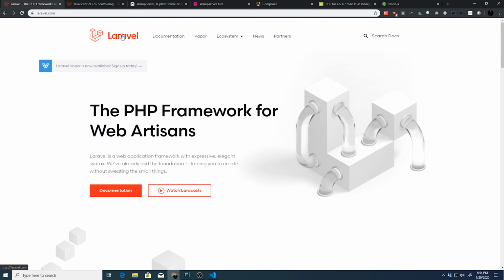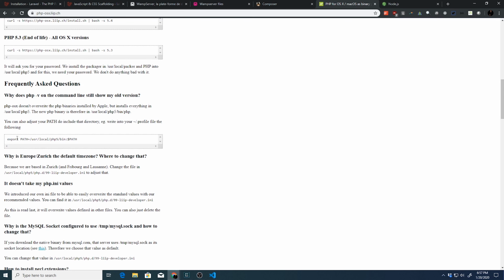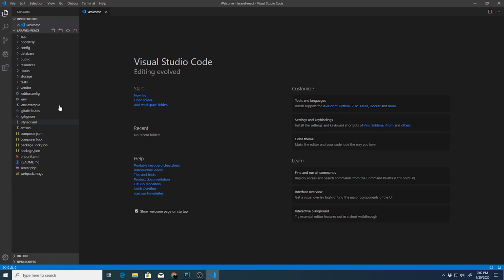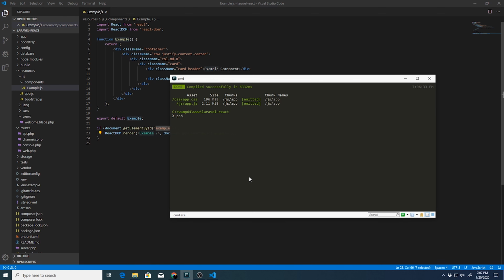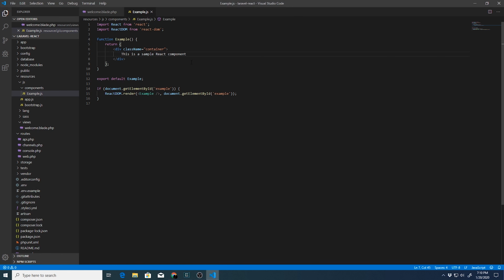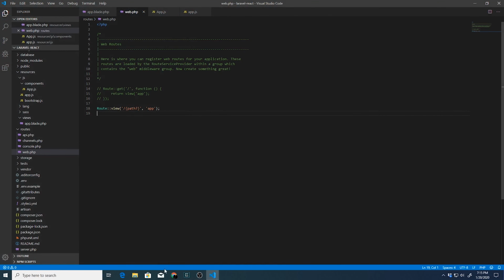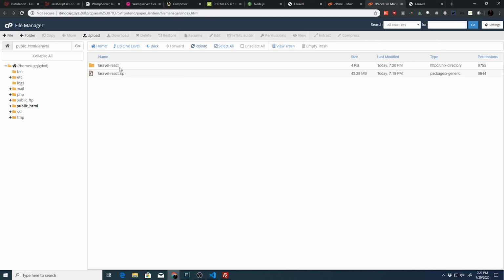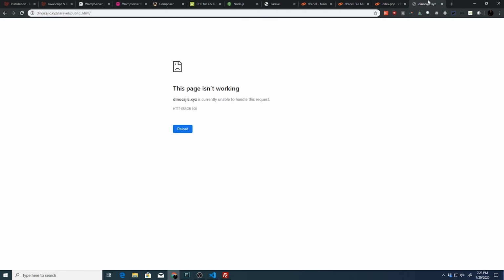Laravel 6.x with React and react-router: From Installation to Deployment (2020 Video)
This will get your started on getting your first React/Laravel application deployed to your server. We'll cover everything from installation to deployment.

1. Setup Laravel 6
2. Setup Laravel 6 with React and react-router
3. Test Laravel/React Application on our computer
4. Upload Laravel/React Application to Server
5. Do some final configuration

An Illustrative Introduction to Algorithms